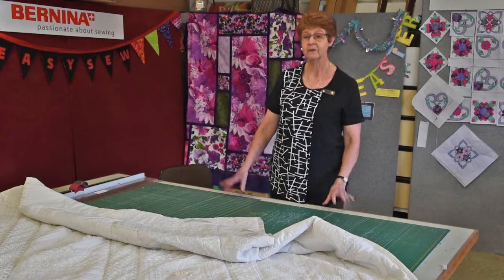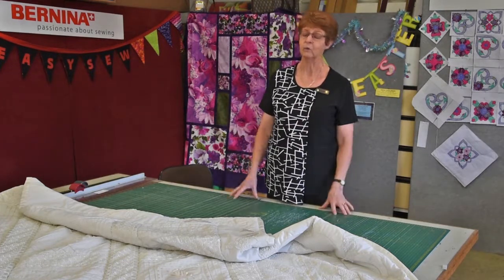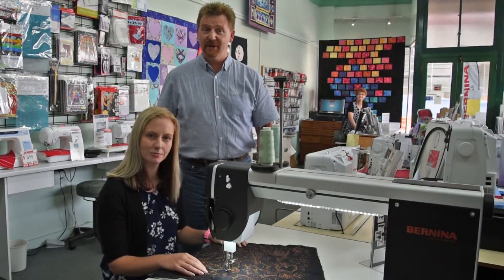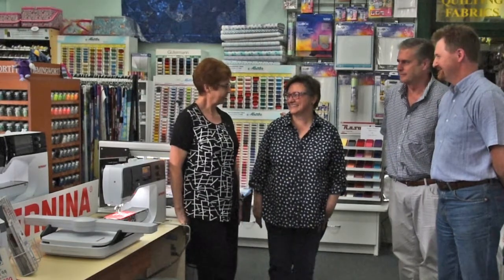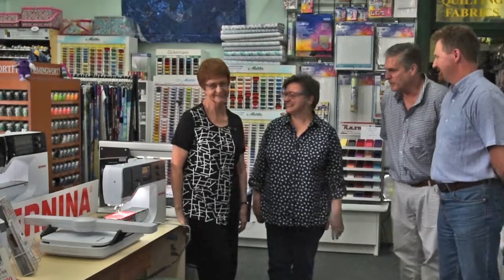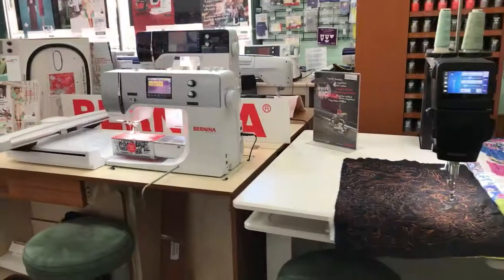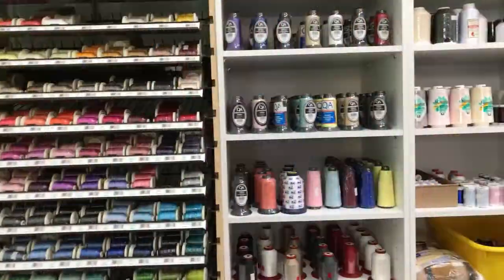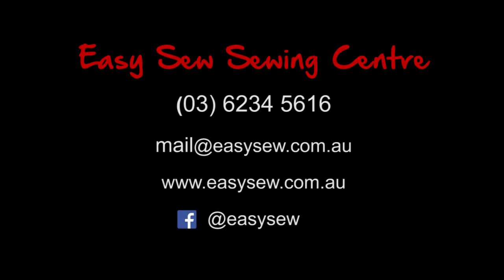Easy Sew Sewing Centre - Hobart TAS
122A Elizabeth Street, Hobart TAS

Easy Sew Sewing Centre is an independently owned and operated business.